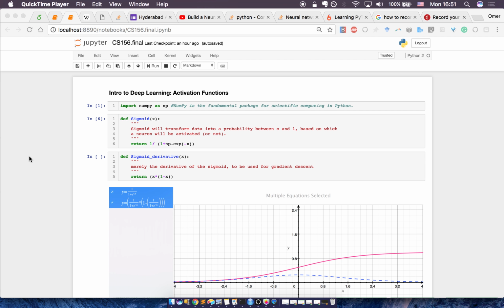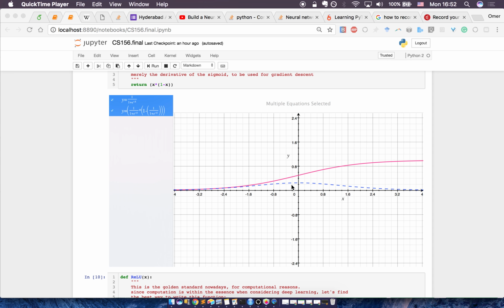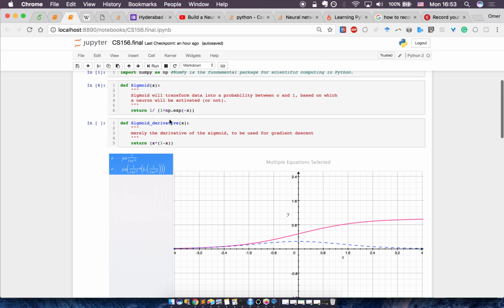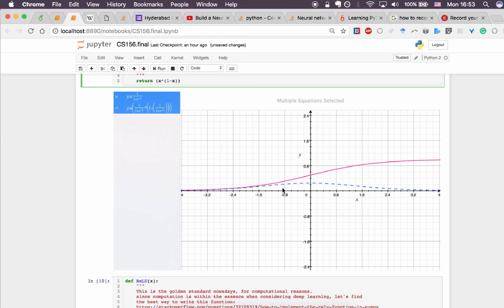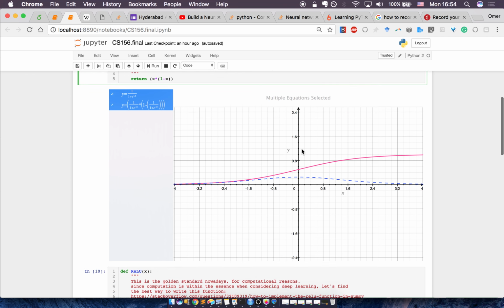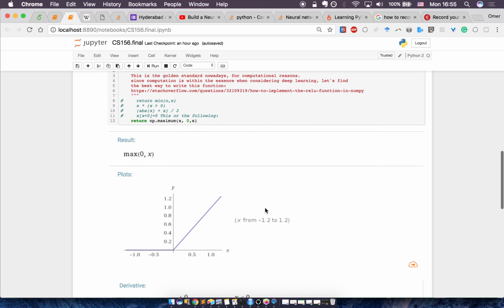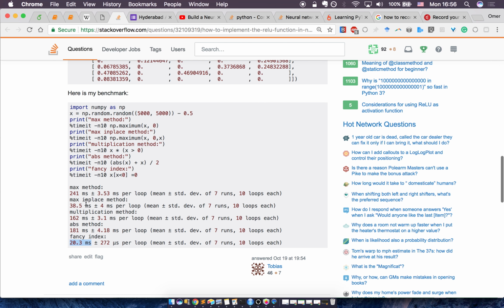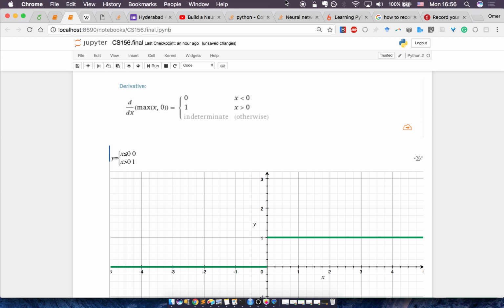Activation funcs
a walk through some code of act.funcs , further resources and explanations.